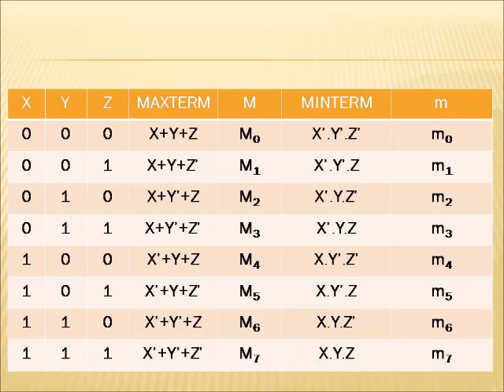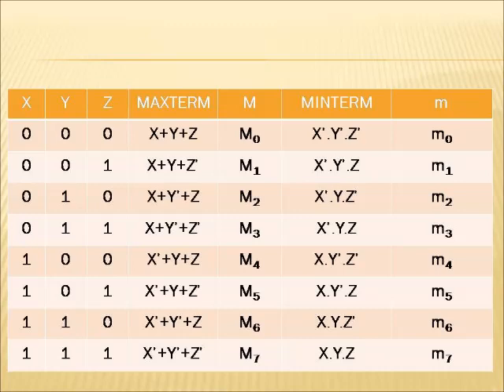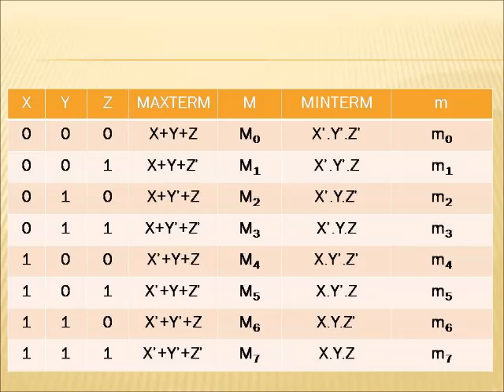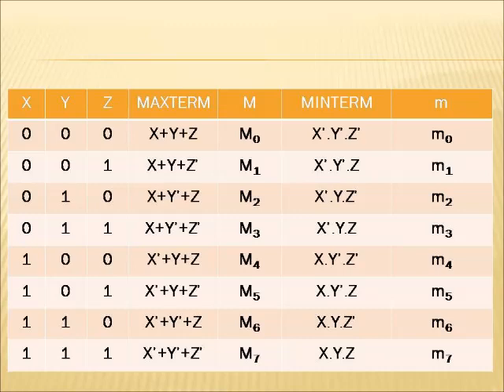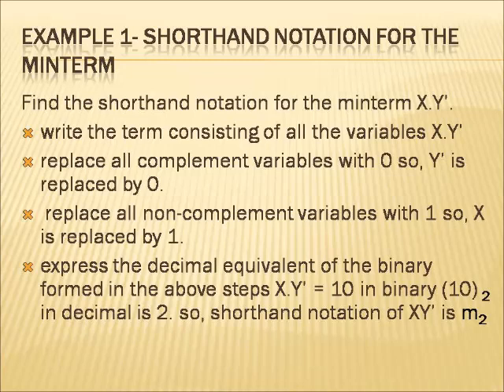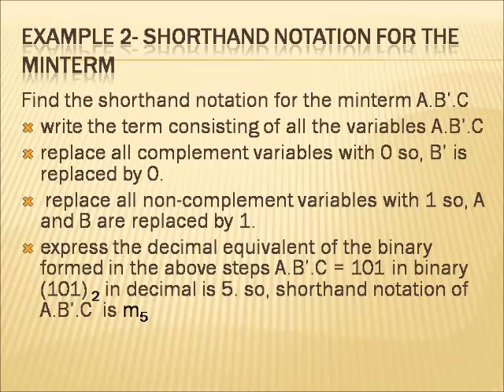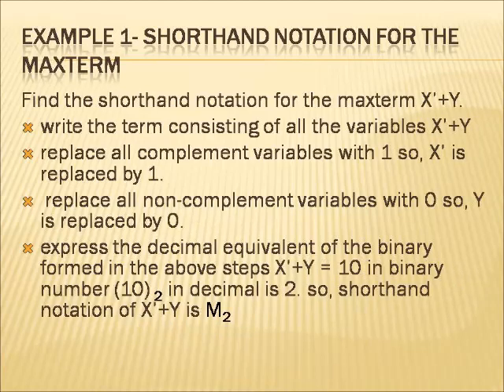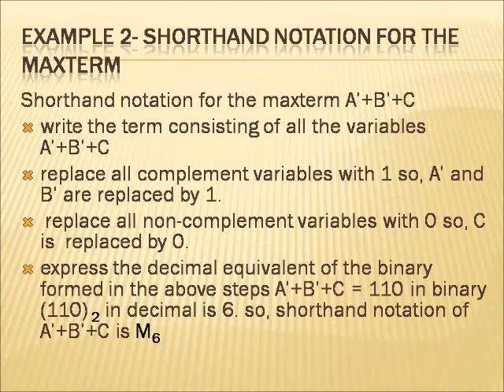Boolean Algebra VIDEO NO :4